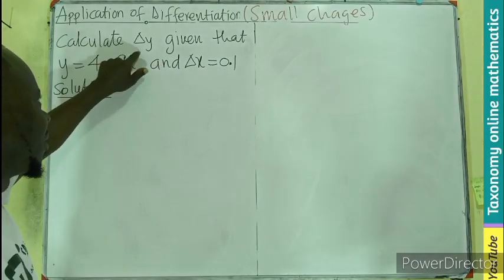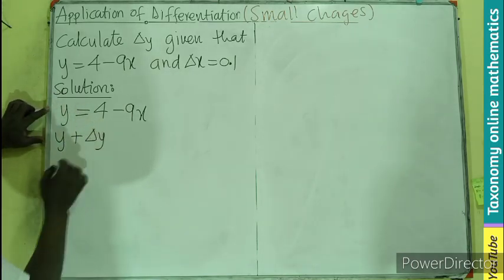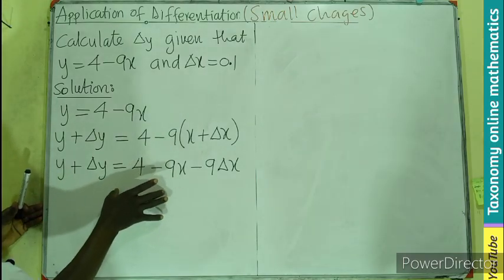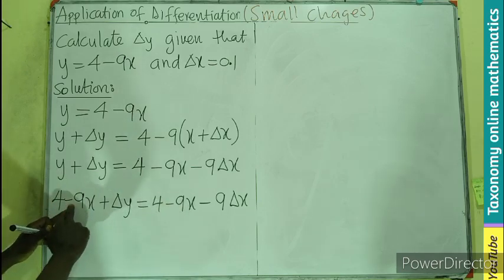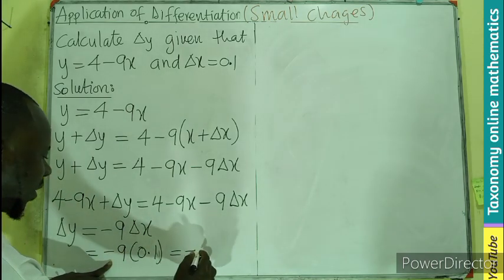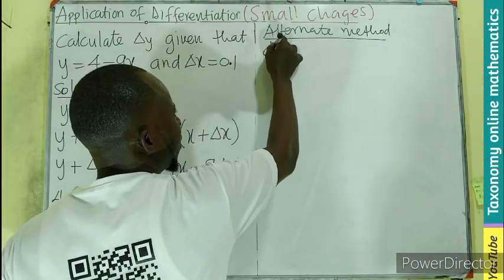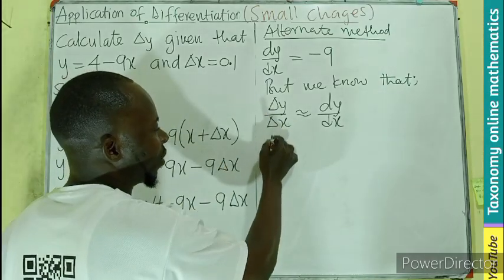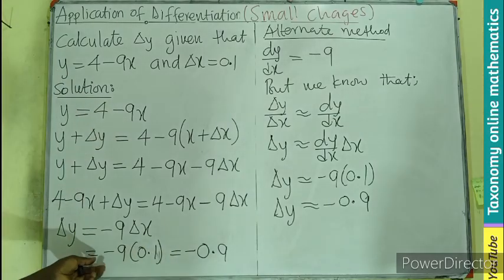Calculus 3: Using two methods to Find the Small Increase in a Dependent Variable by Differentiation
Welcome to our Calculus 3 series! In this tutorial, we explore two powerful methods to find the small increase in a dependent variable using differentiation. This video will provide a comprehensive guide to understanding and applying these techniques in various contexts.

What You’ll Learn:

Introduction to the concept of small changes and differentials.
Method 1: Using the derivative to approximate small changes.
Method 2: Applying the linear approximation formula.
Step-by-step examples to illustrate each method.
Practical applications and problem-solving strategies.
Whether you’re a student aiming to master calculus or a teacher looking for effective ways to explain these concepts, this video is designed to enhance your understanding and skills. Join us and discover the practical applications of differentiation in real-world scenarios!